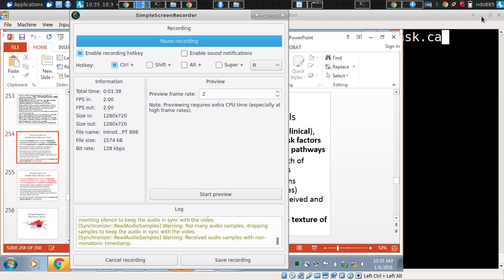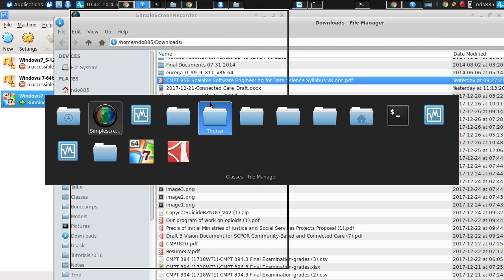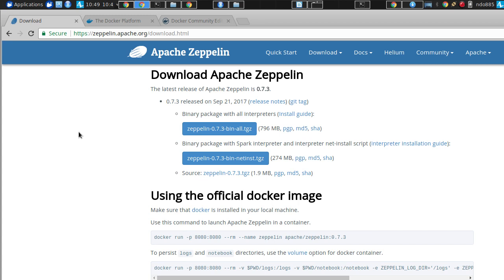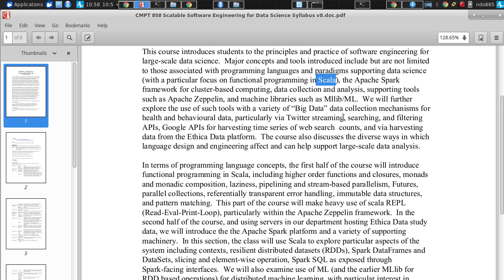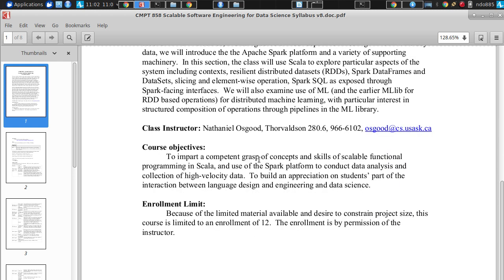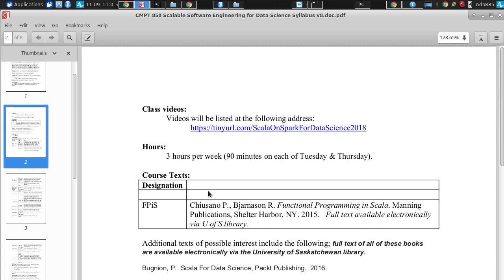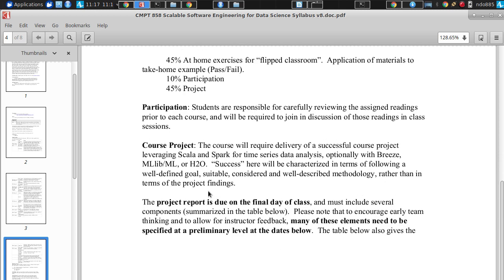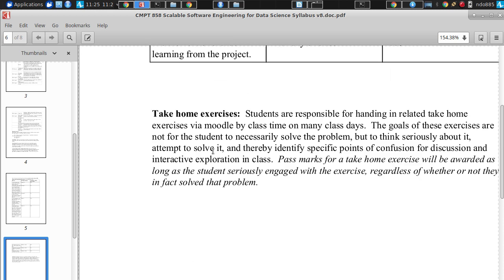Introduction to CMPT 898